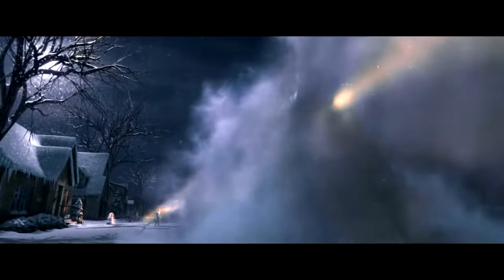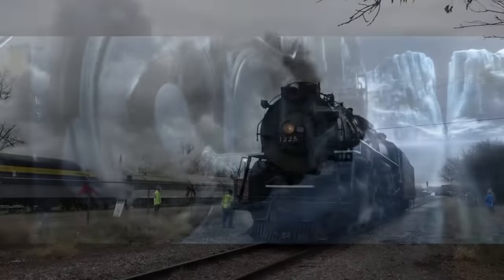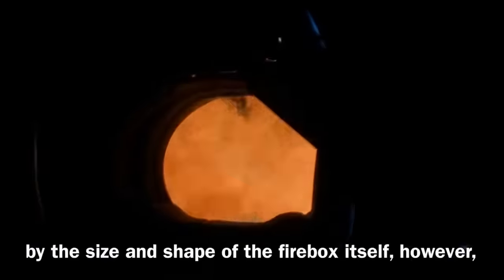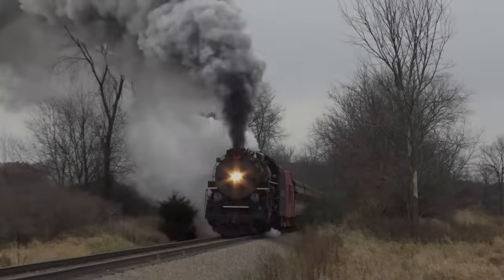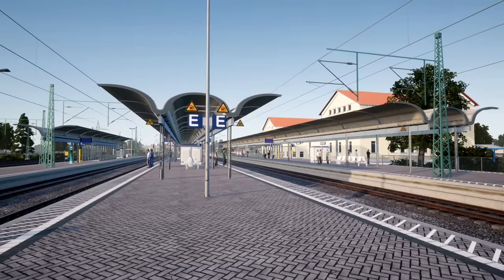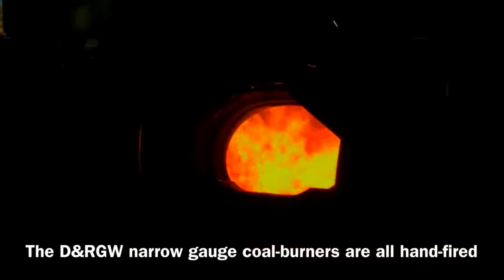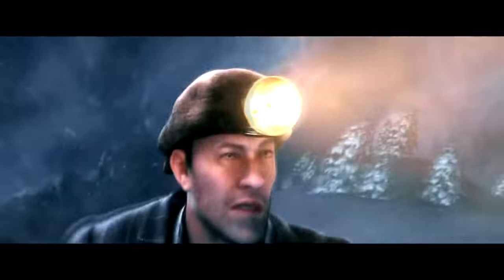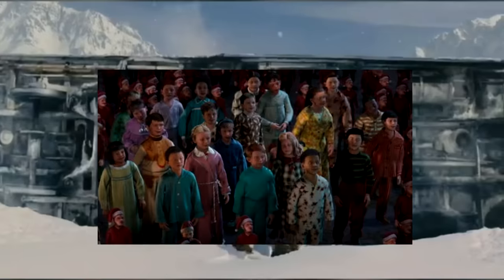Why The Polar Express would Explode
Have you ever watched the movie, The Polar Express? Well, have you ever considered the fact that The Polar Express could potentially explode, completely wiping out everyone on board? If so, sit back and relax as I show you the facts behind why the Polar Express probably wouldn't have been able to make it to the North Pole!

This video is a revise/update to the previous video of the Polar Express I did last year. You can check out that video by clicking